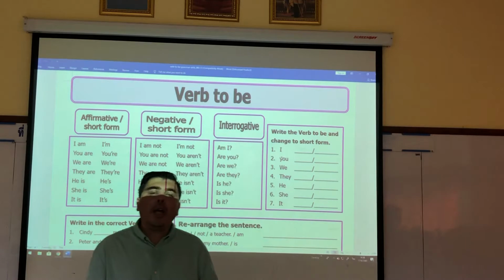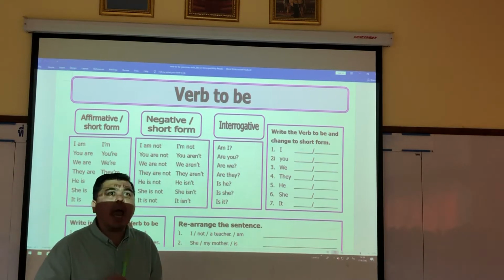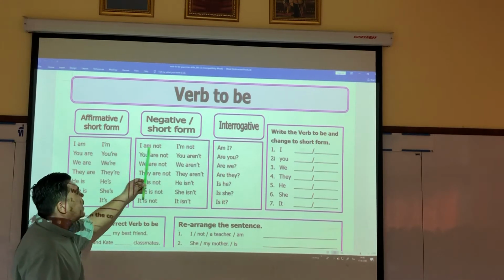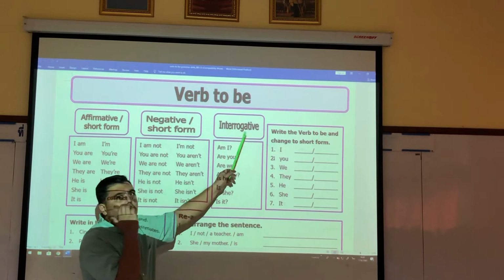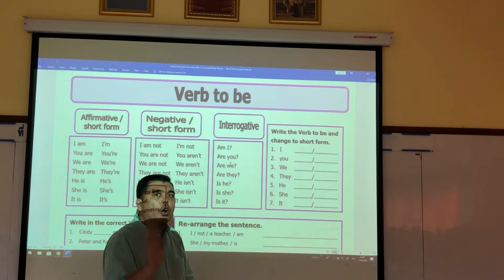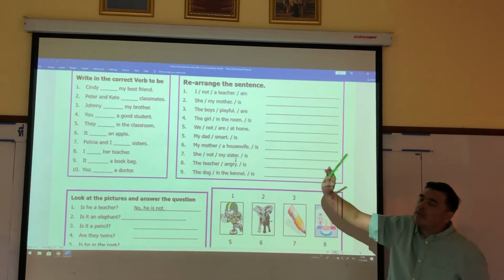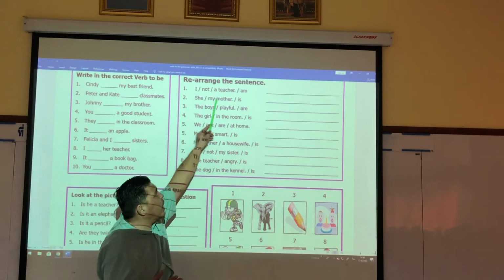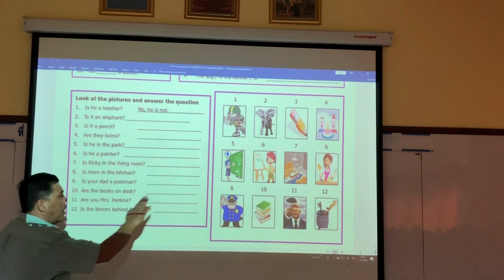T.Steven EP 5